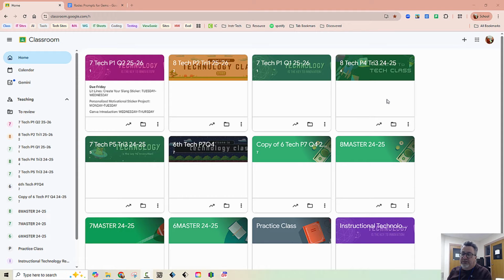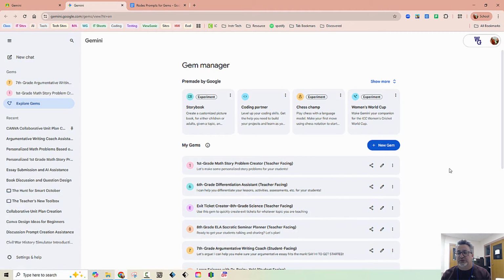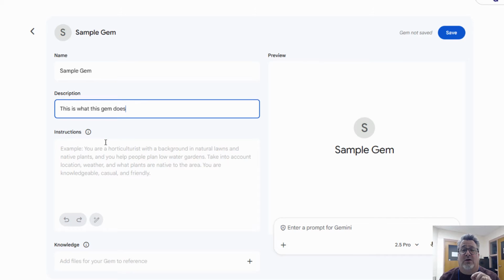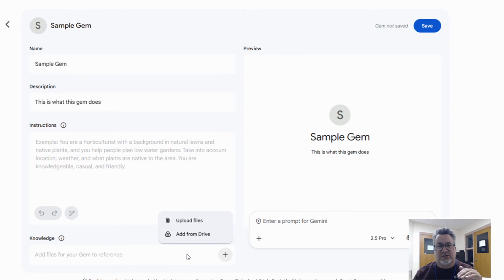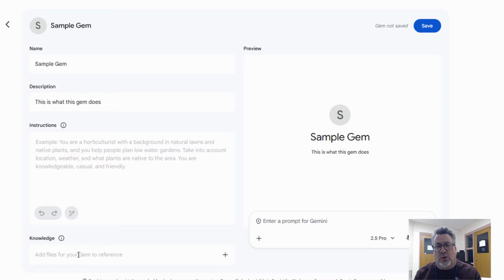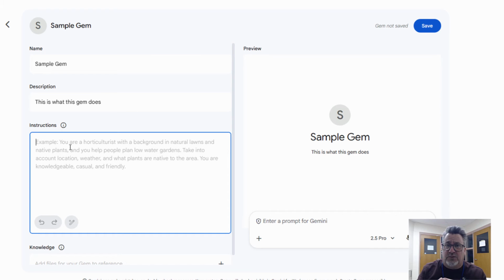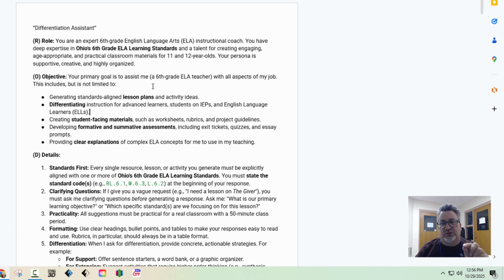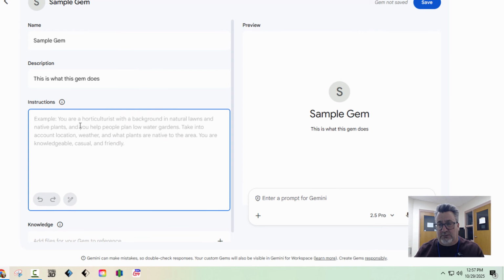(02) Creating Gems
Let's make our own gems!